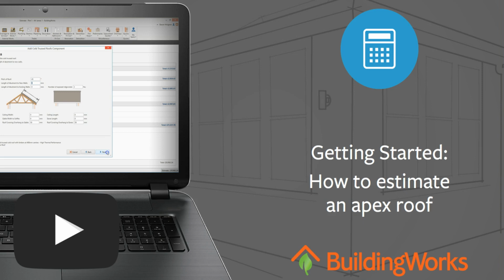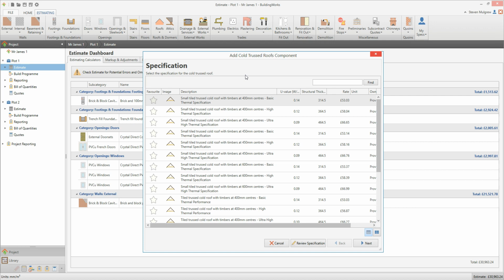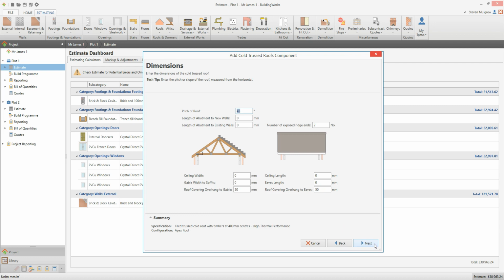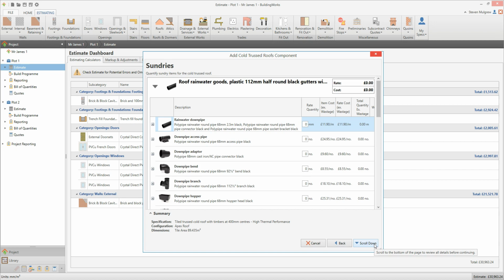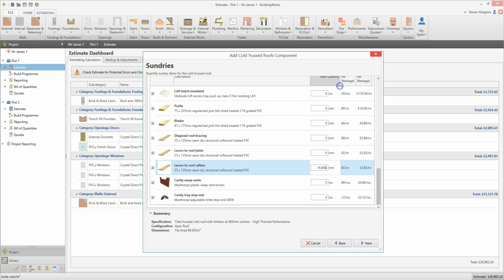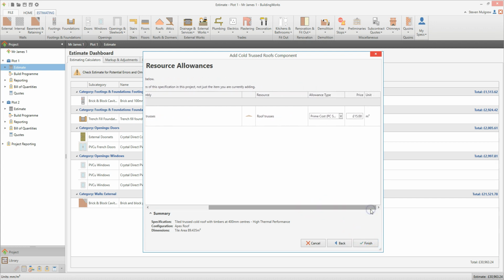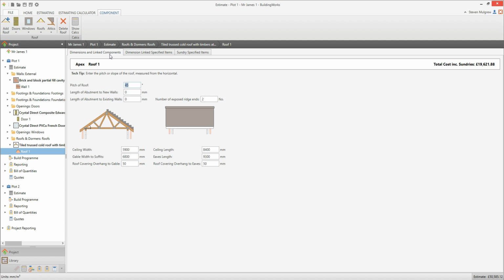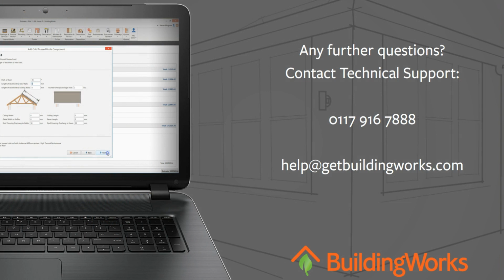Getting Started: How to estimate an apex roof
In this short video, Olivia Woodhams, Digital Content Author demonstrates how to estimate an apex roof when estimating with the BuildingWorks Estimate Module.